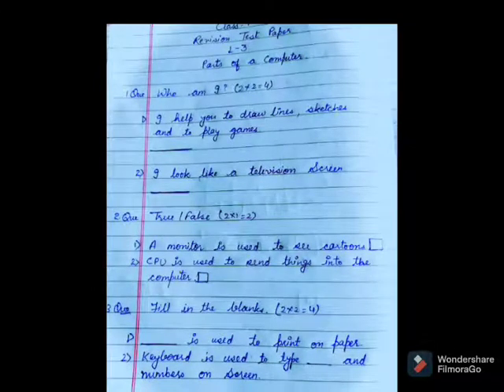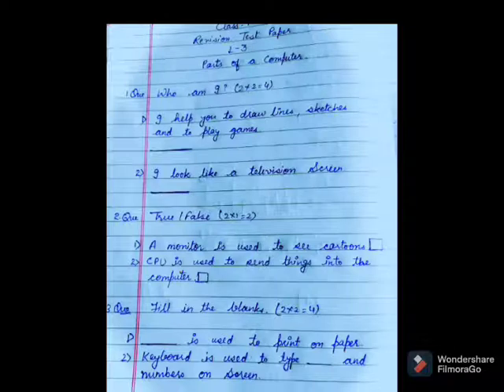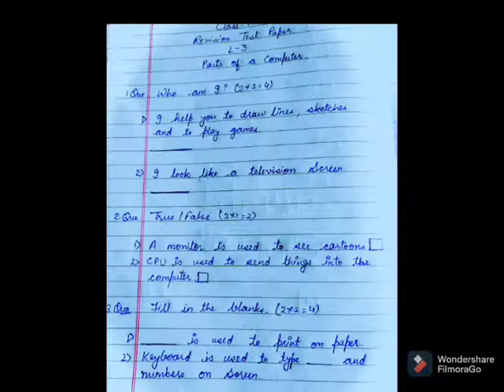Class- 1, Subject-Computer, Video - 12 Ch- 3 (Parts Of a Computer) Revsion Test by Mrs Radhika